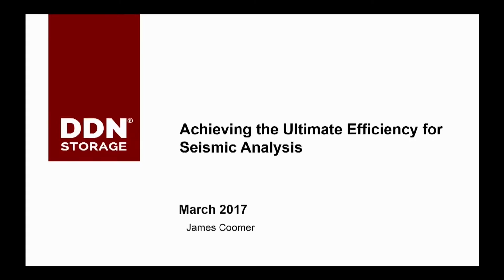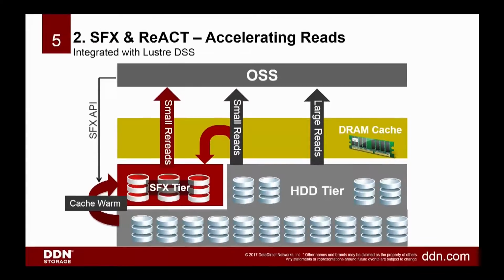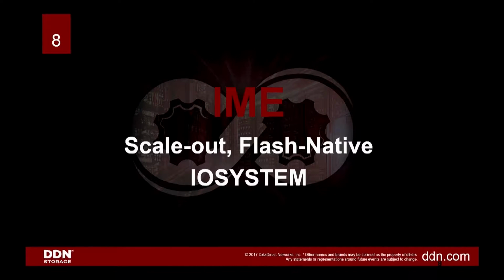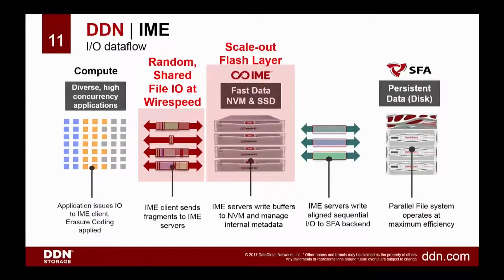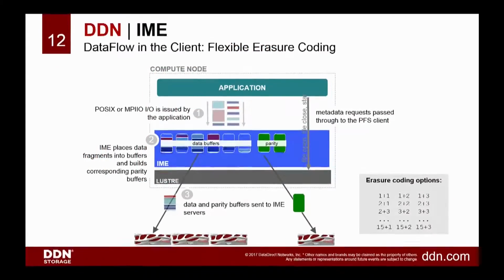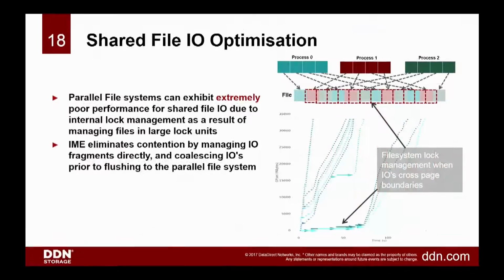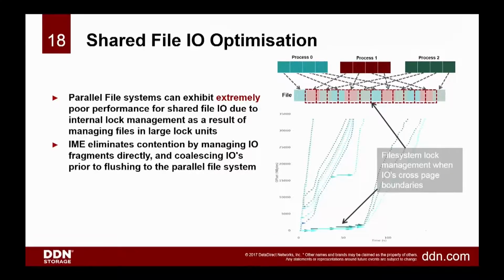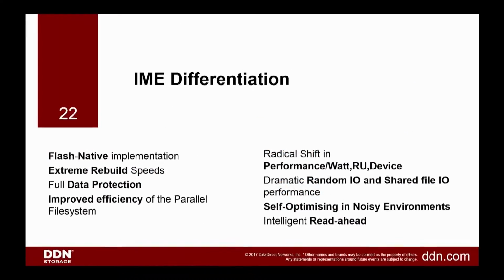Achieving the Ultimate Efficiency for Seismic Analysis